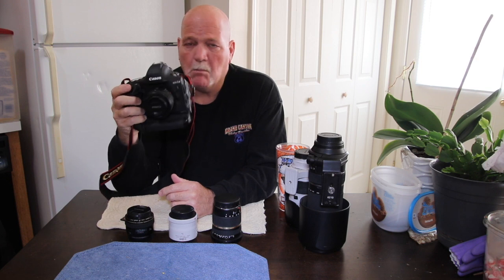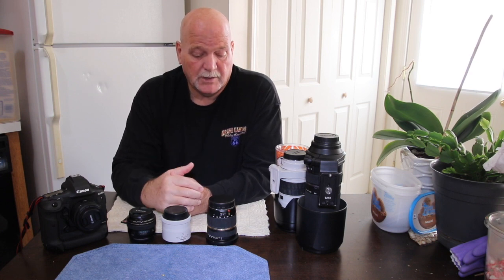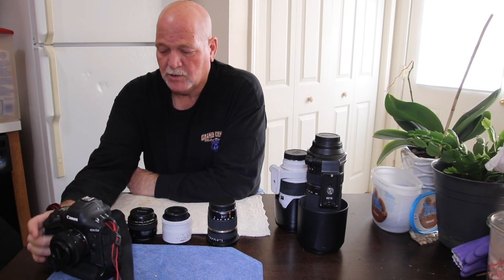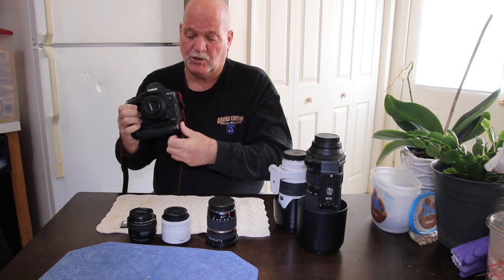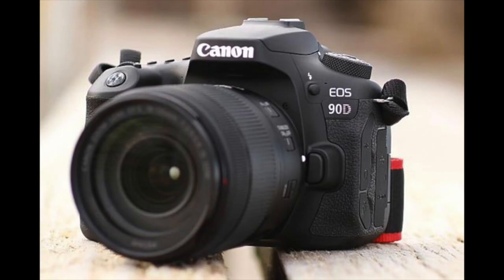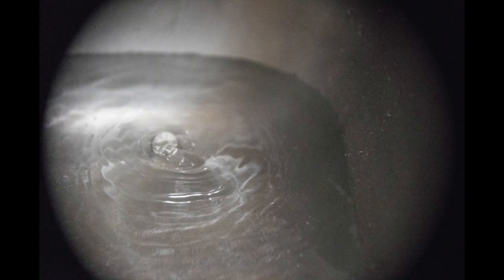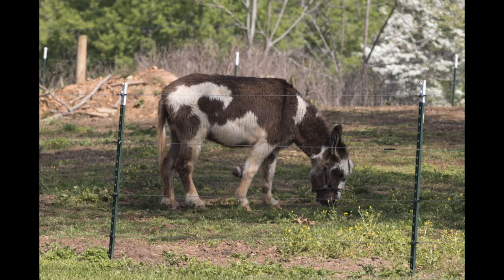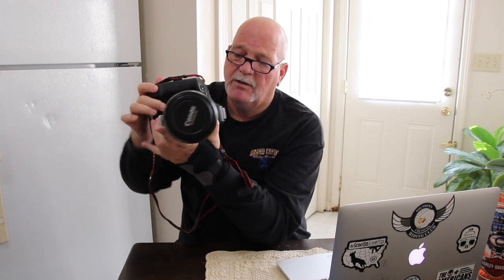1 DX Mark iii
I personal review from a common  user in straight terms

Like t thank the following below by posting links.